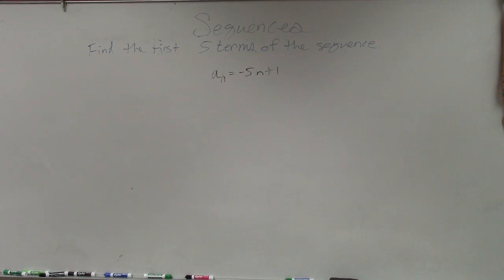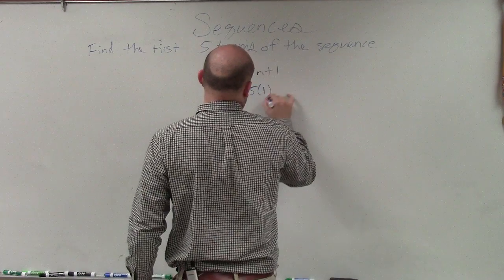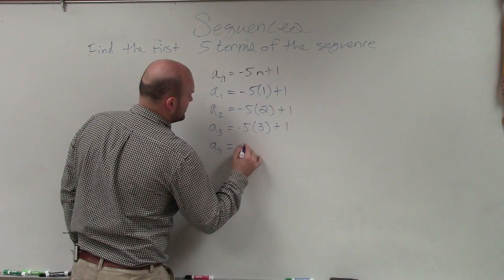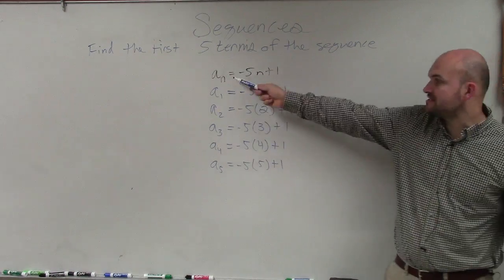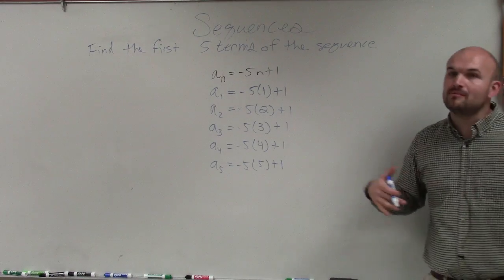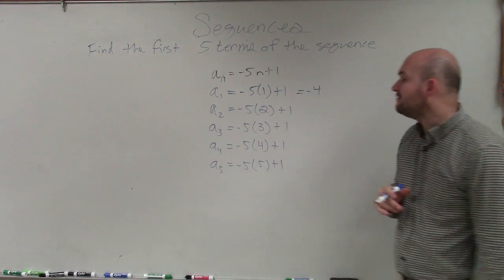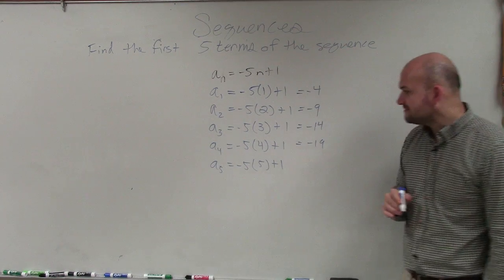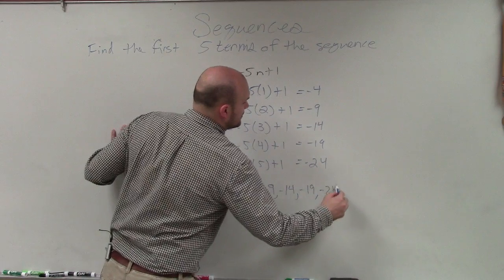Math tutorial for determining the first five terms of a sequence